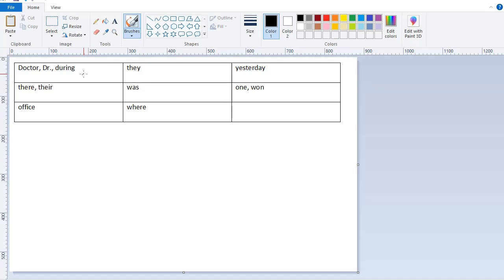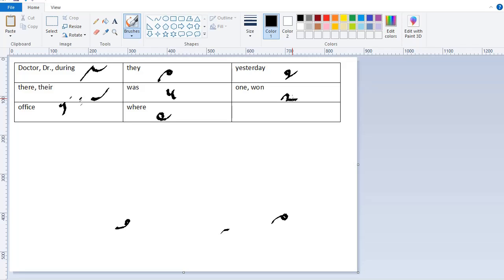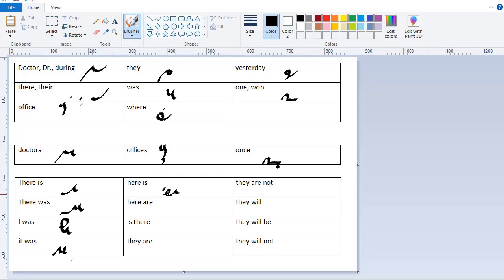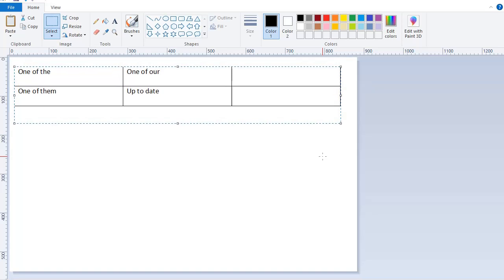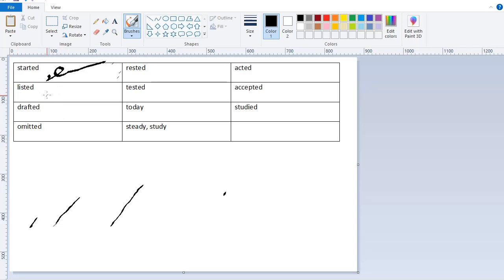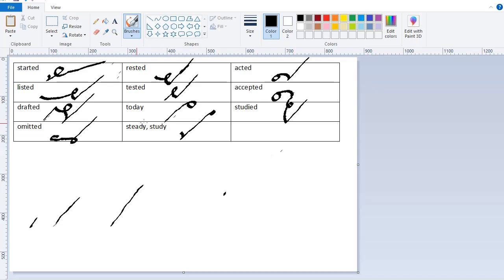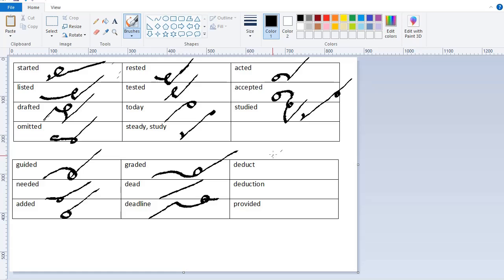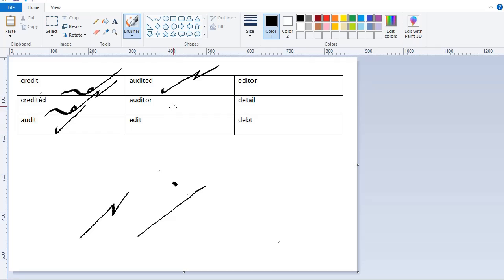WEEK 13 FOUNDATIONS OF SHORTHAND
BRIEF FORMS
ELIMITED WOR PHRASES
BLEND SYMBOL OF THE SOUNDS OF TED, DED AND DIT
DIFFERENTIATING BETWEEN THERE AND THEIR